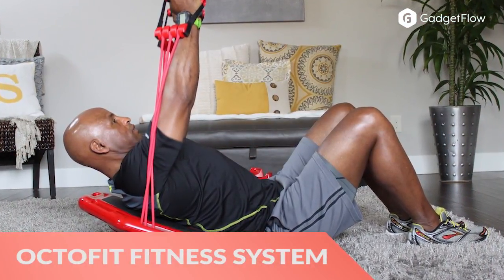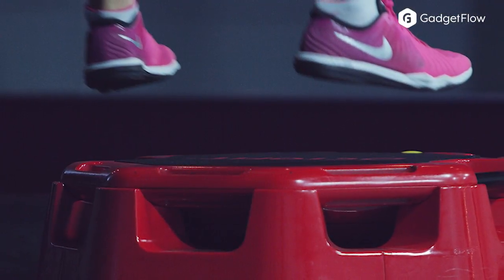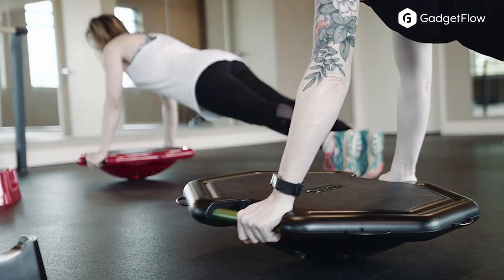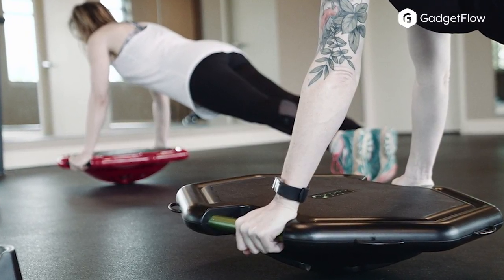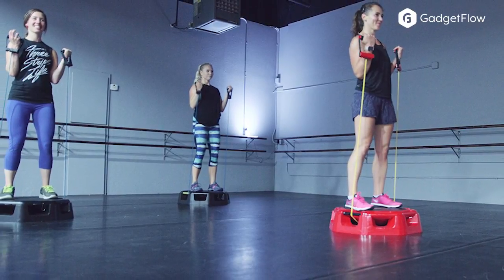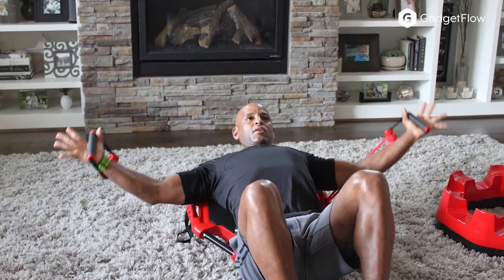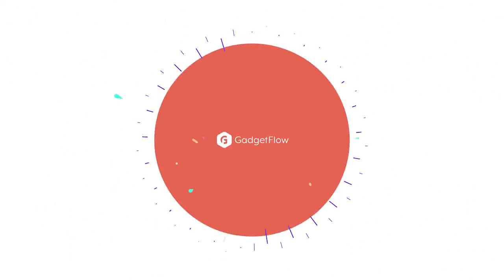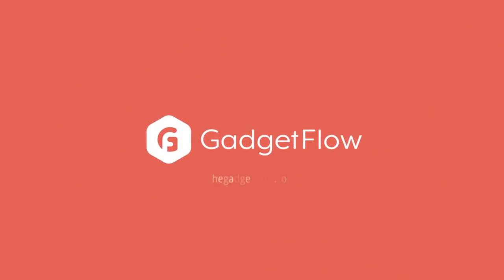OctoFit Home Fitness System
Work on your fitness from the comfort of your own home with the OctoFit Home Fitness System. OctoFit is a revolutionary exercise system that offers you a complete full body workout using the OctoFit System and online workout library.